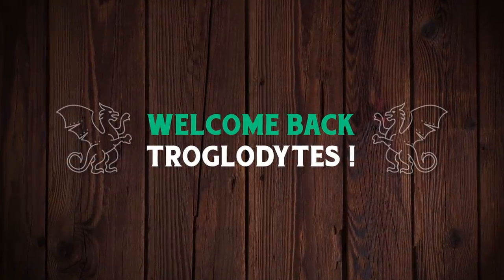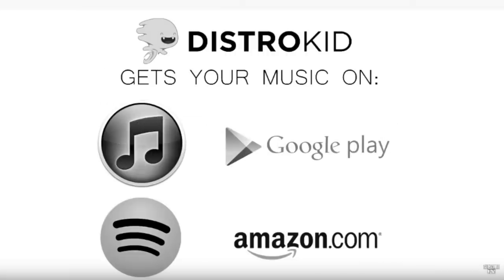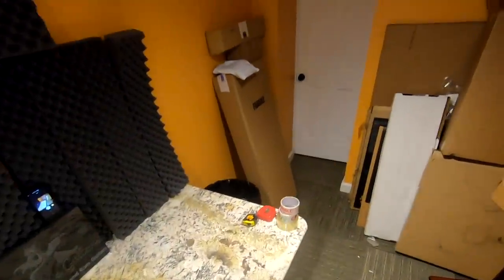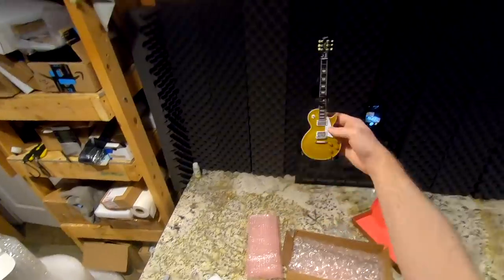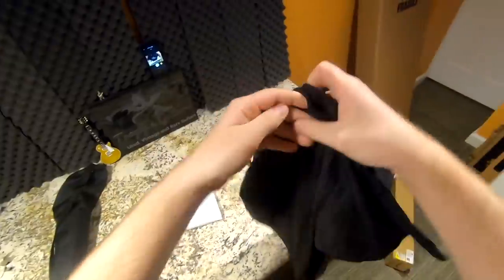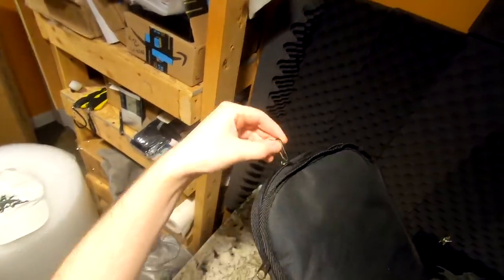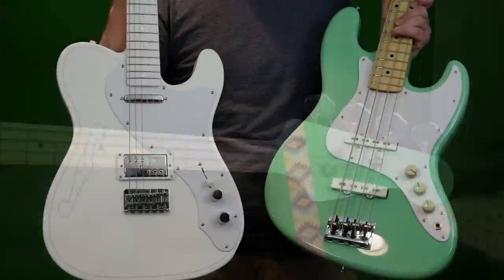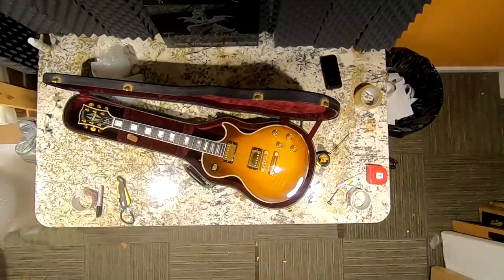Fender's New Case is Minty Fresh! | Trogly's Unboxing Electric Guitars Vlog #66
🐕 Episode Guide:
0:00 - Intro - Check Links In Description!
0:22 - Unboxing #1
3:00 - Sponsored Message
4:33 - Unboxing #2
7:00 - Unboxing #3
8:12 - Unboxing #4
8:39 - Unboxing #5
11:46 - Boxing #1
13:26 - Boxing #2
14:17 - Boxing #3
15:40 - Boxing #4

📚 Description: Today we unbox two full-sized electric guitars from Fender and Rickenbacker as well as unbox a mini-guitar that a fan wanted to send to me to get my reactions of it - Thanks! |